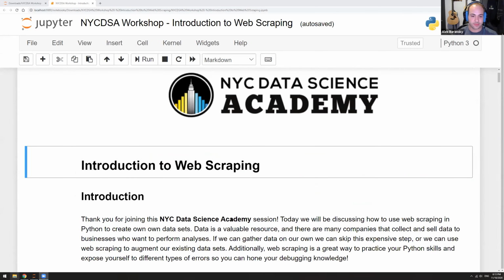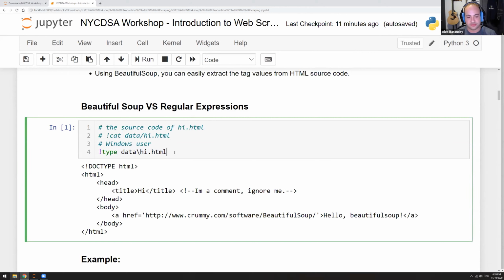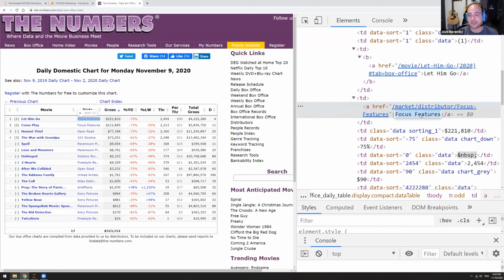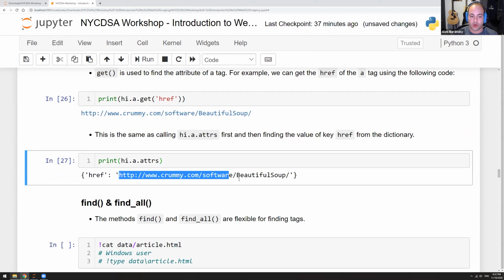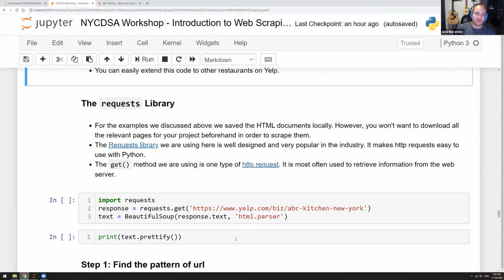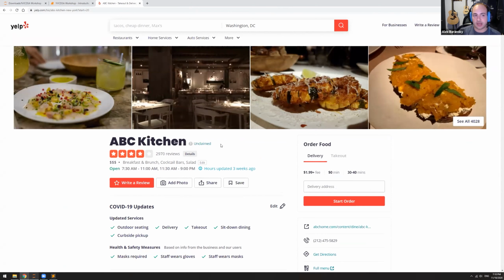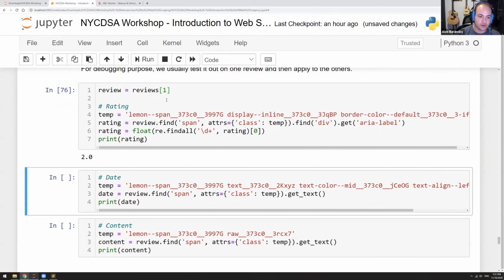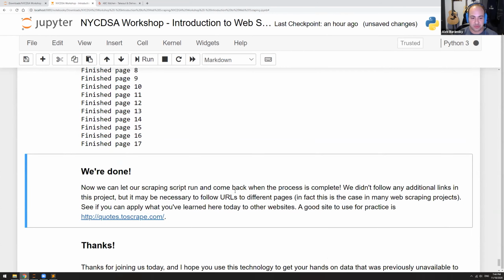Learn Web Scraping with Python | NYC Data Science Academy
This workshop is an introduction to the powerful tool of web scraping in Python where you will learn to pull information from the internet and store it in a format that is amenable to data analysis.